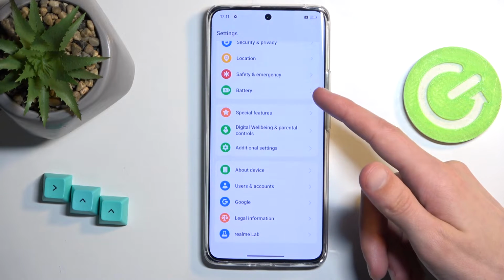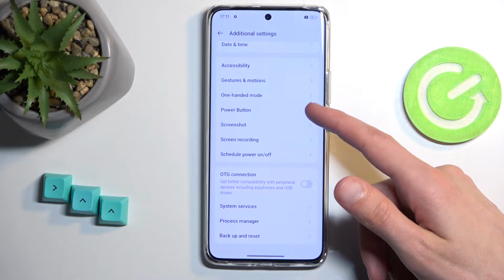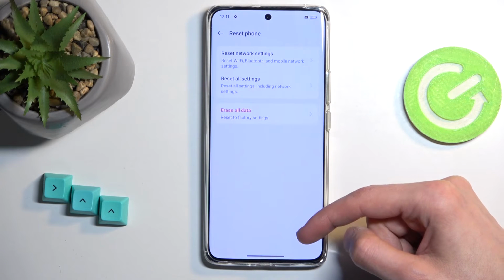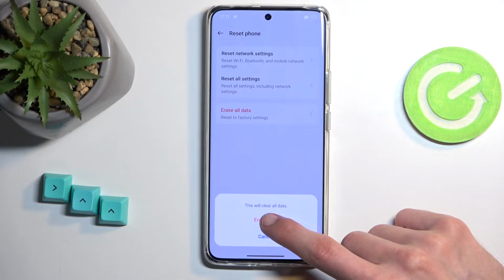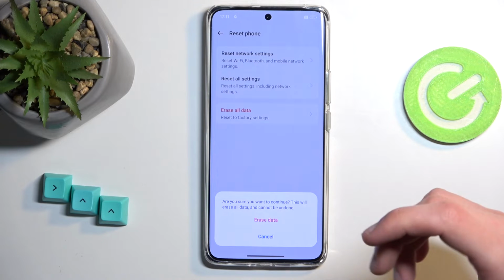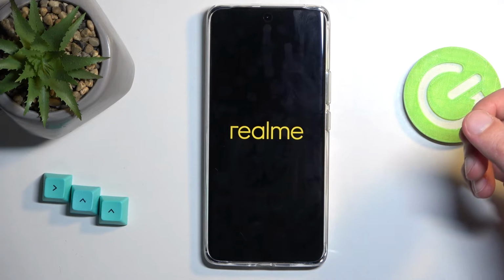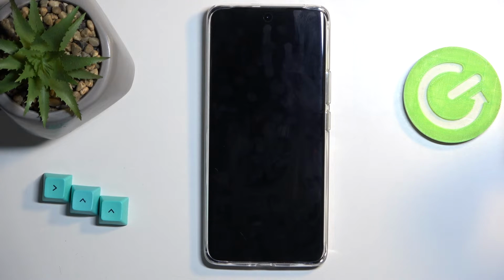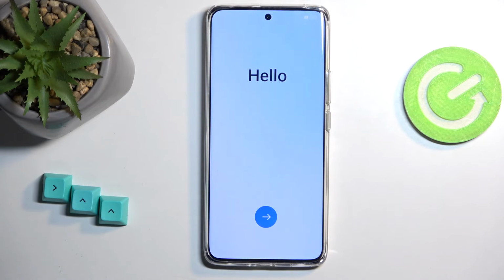How to Hard Reset Realme 12 Pro via Settings – Settings Factory Reset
If you're wondering how to hard reset your Realme 12 Pro without the need to enter hidden modes, then here we are coming with help! In the above tutorial, we would like to guide you to a proper section in the settings, where you can easily hard reset your device. So let's follow all the shown steps and successfully hard reset your Realme 12 Pro!

How to hard reset Realme 12 Pro? How to factory reset Realme 12 Pro? How to master reset Realme 12 Pro? How to wipe data in Realme 12 Pro? How to restore defaults in Realme 12 Pro? How to remove password from Realme 12 Pro? How to remove pattern lock in Realme 12 Pro? How to format Realme 12 Pro? How to remove fingerprint from Realme 12 Pro? How to enter reset settings in Realme 12 Pro? How to use factory reset in settings in Realme 12 Pro? How to hard reset Realme 12 Pro via settings? How to hard reset Realme 12 Pro using settings?